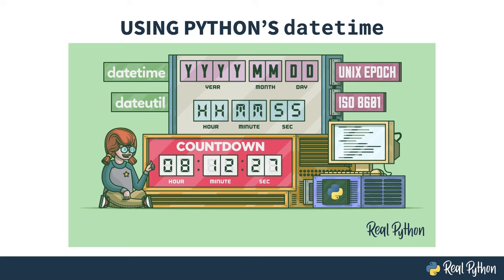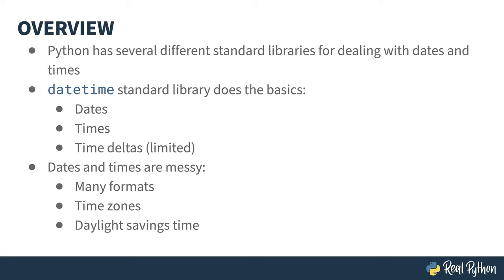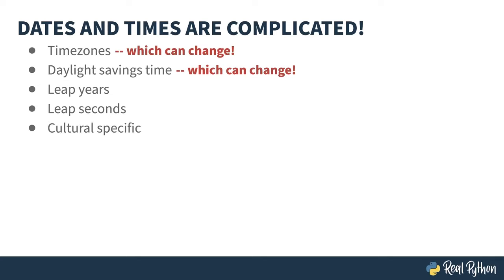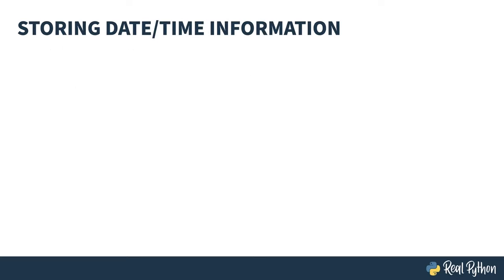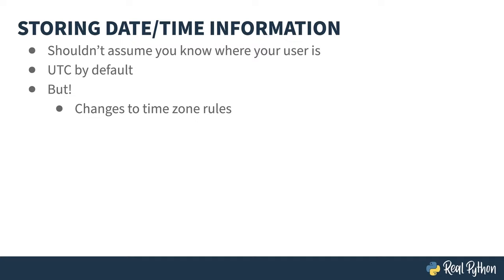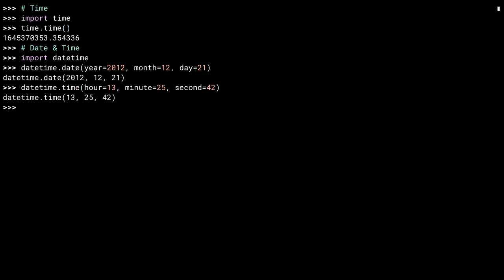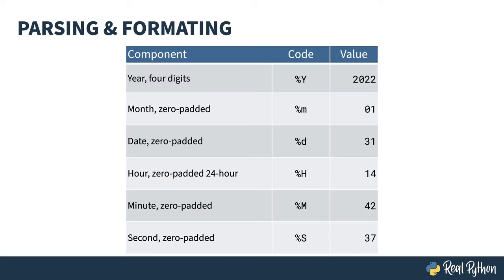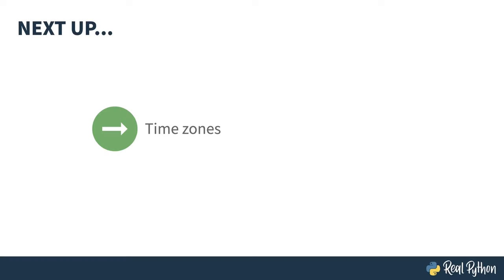Python's datetime Module and How Dates and Times are Messy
Python has several different modules to deal with dates and times. This video concentrates on the primary one, datetime. Dates and times can be very messy things!

The rest of the course covers how to:

- Dealing With Time Zones
- Working With the zoneinfo Module
- Date and Time Arithmetic